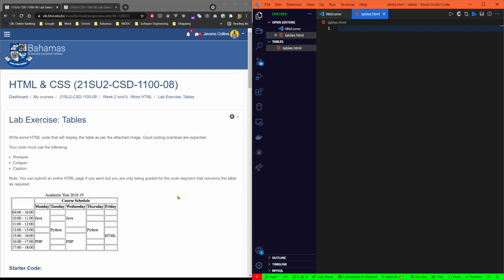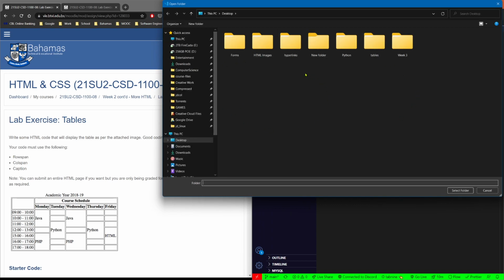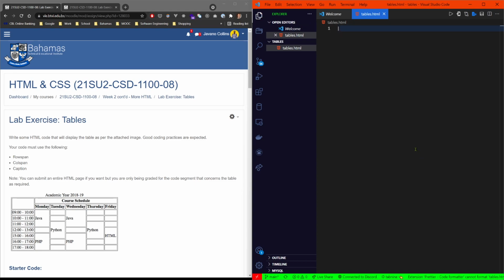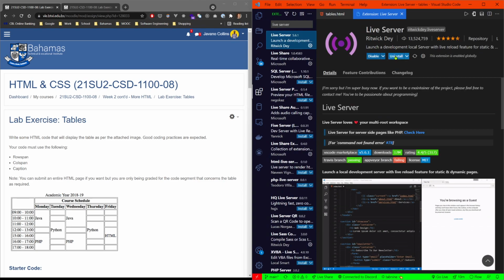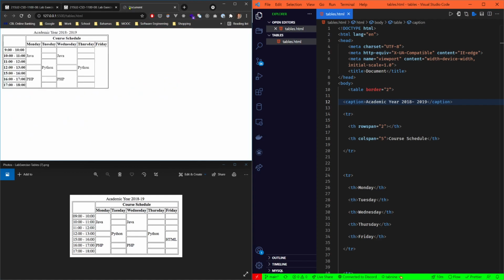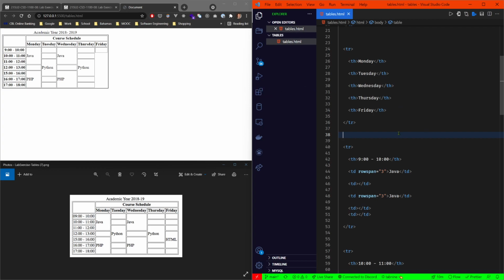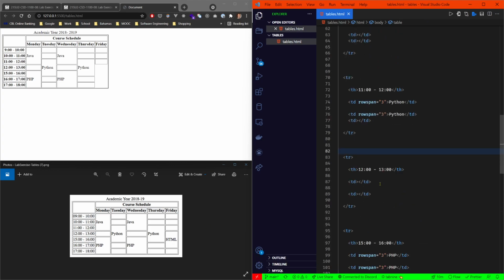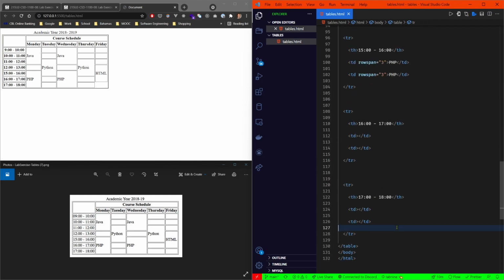HTML, CSS: Week 2 - Lab Exercise Tables